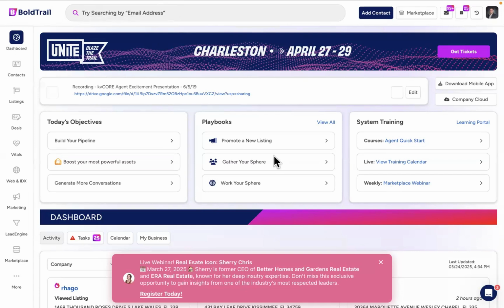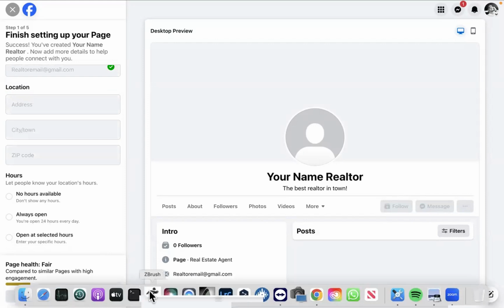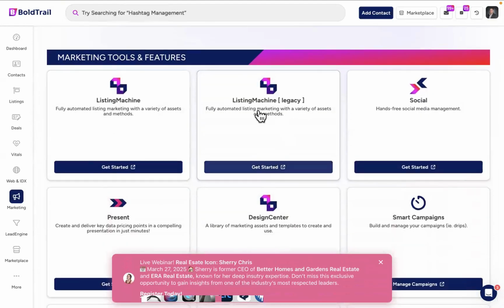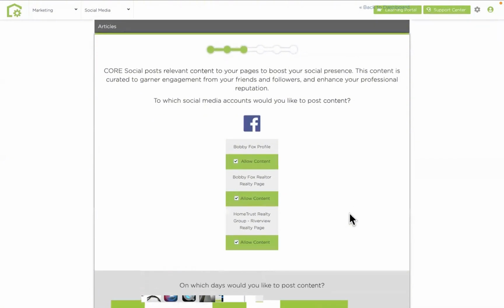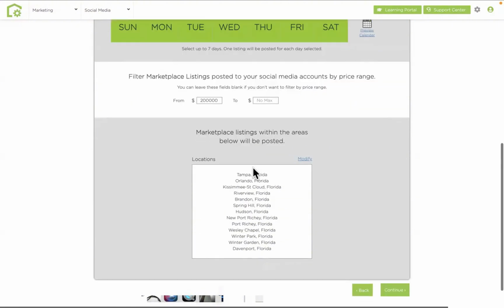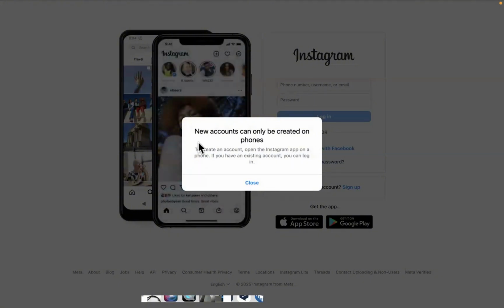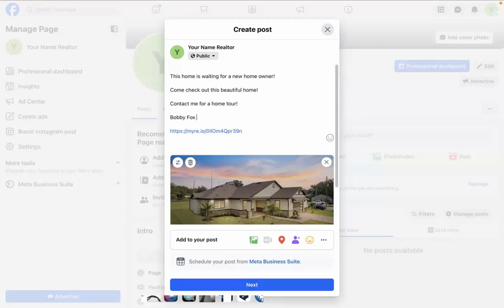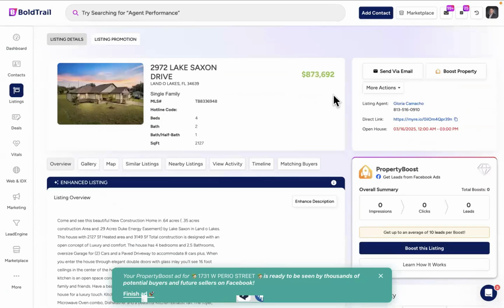Monday Marketing - FaceBook + BoldTrail Integration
In this video we'll cover how to open a business page with Facebook and how to integrate it with BoldTrail to market and create content on your new business page!

To Join HomeTrust Realty Group